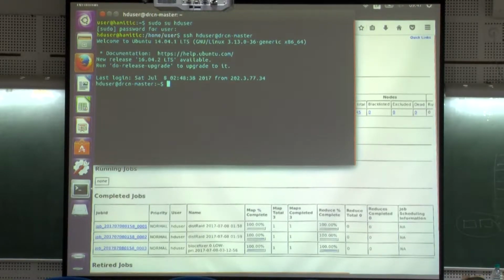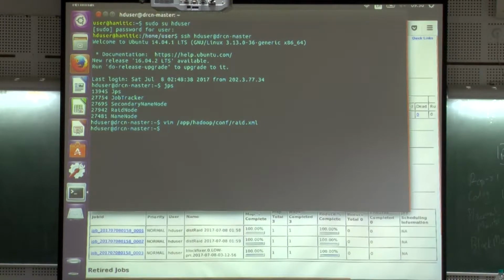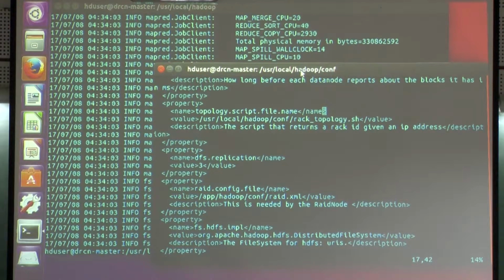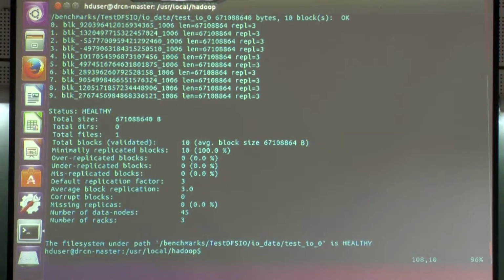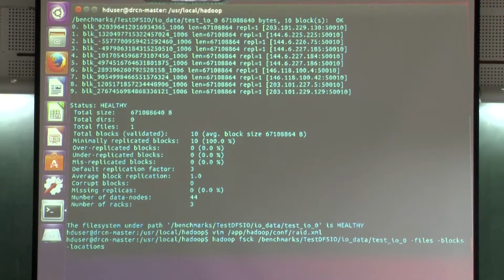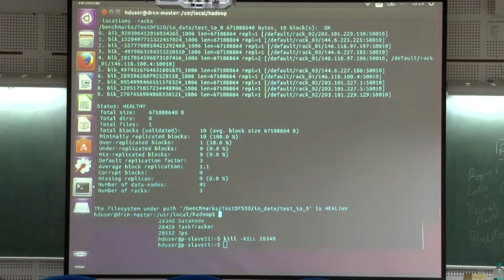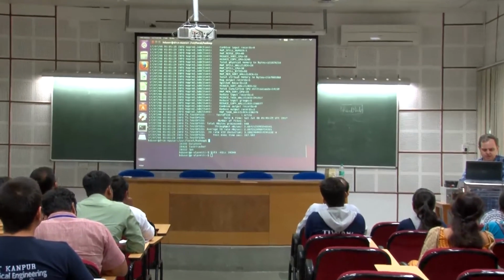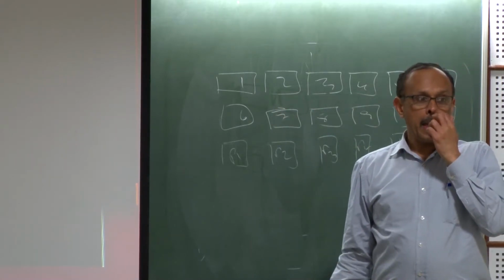Codes for Distributed Storage (Lecture-25)